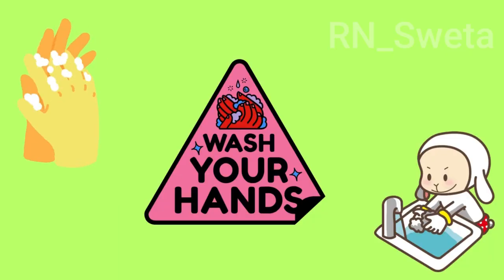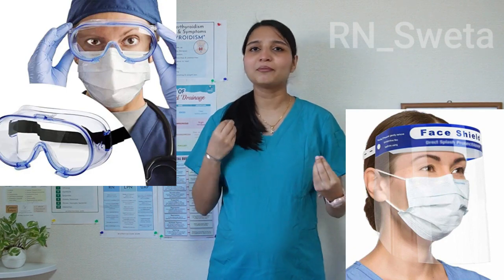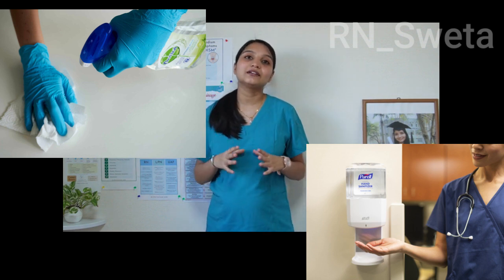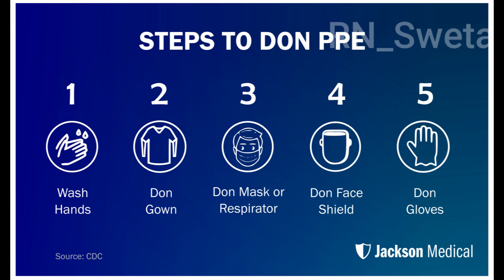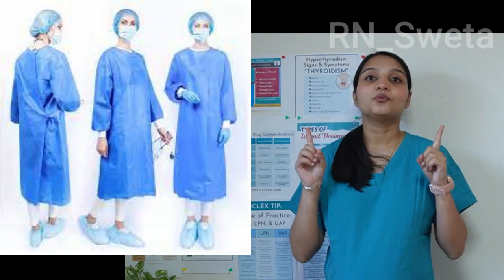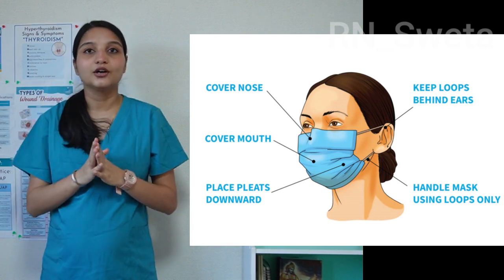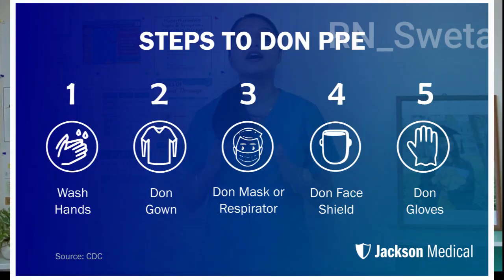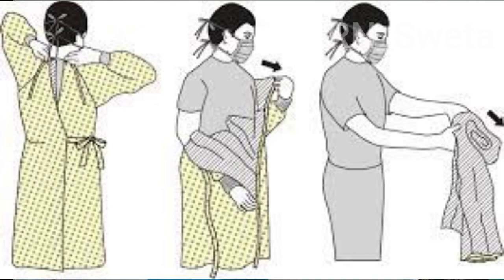STANDARD PRECAUTION | STEPS OF DONNONG & DOFFING OF PPE | STEPS OF HAND WASHING | DISCARDING PPE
The video contains :
1. What is standard precautions?
2. Equipments that comes under standard precautions.
3. Hand hygine & steps of hand hygiene.
4. PPE - Personal Protective Equipments.
5. Steps of Donning and Doffing of PPE.
6. Discarding the used PPE.